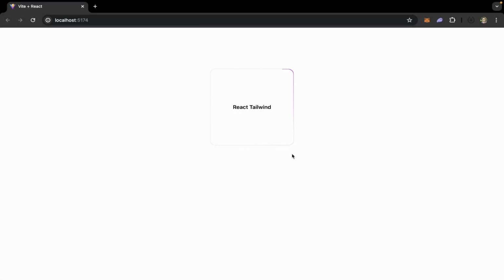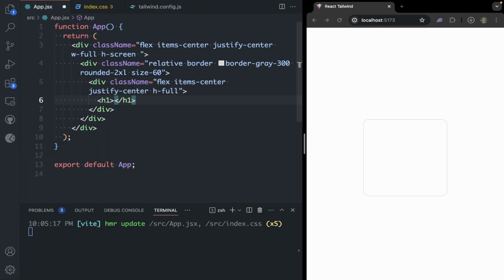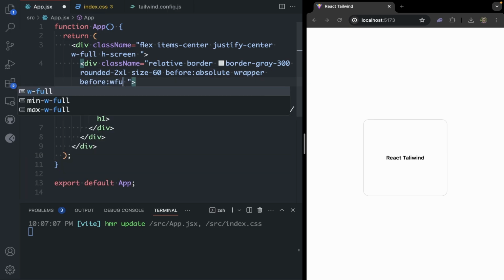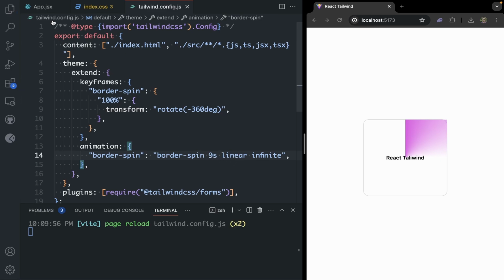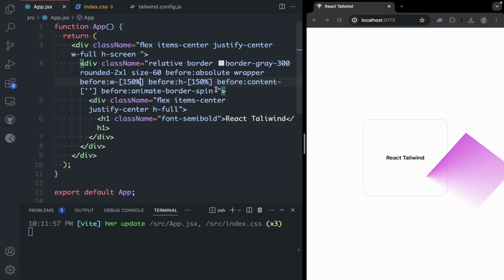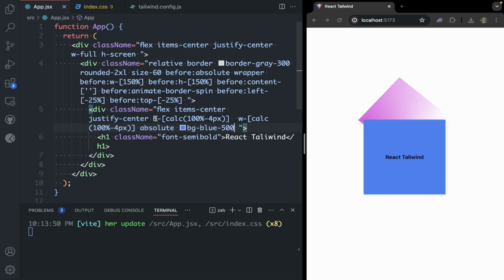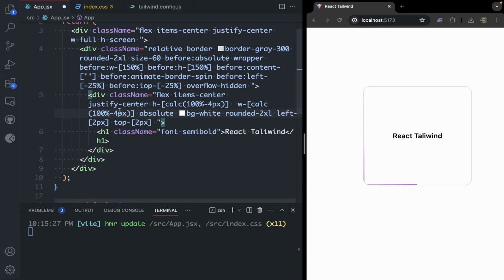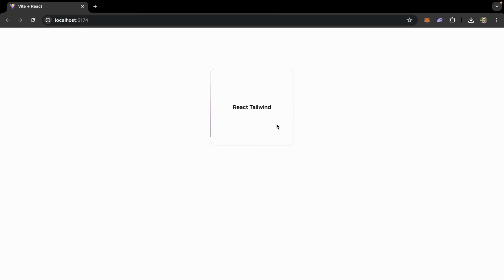How to Create a Modern Border Beam With TailwindCSS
in this video I am going to show you how to create a border beam with tailwindcss